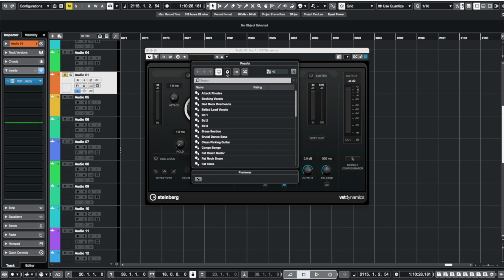Understanding Audio COMPRESSION - Compressors MADE EASY!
Do you struggle with understanding compression when mixing music? Do you sometimes feel like you're just turning the knobs and hoping for the best? You’re not alone.

Compression is one of the most important tools in the mixing engineer’s toolkit, however, it’s often the most misunderstood.

In this video I’m going to break down the basic functions of a compressor in an easy-to-understand way. Along with the basics, I also cover some additional ways you can approach using compression in your music.

BONUS! Download my FREE guide: Compression Cheat Sheet - Compressors Made Easy

This guide covers everything from this video and more, and is great to have in your back pocket for easy reference when dialing in compression settings.

If you're new to compression or simply looking to refresh your knowledge, be sure to check out this video and download the guide!

0:00 Intro
0:31 Compression Cheat Sheet
0:49 The 6 Controls Of A Compressor
1:20 Threshold
1:32 Ratio
2:37 Attack
2:53 Release
3:11 Gain (Output Gain, Make-up Gain)
3:31 Meters (Input, Output, & Gain Reduction)
4:12 Bonus Tip 1 - Using Presets
4:41 Bonus Tip 2 - Multiple Compressors
5:19 Bonus Tip 3 - Parallel Compression
5:39 Bonus Tip 4 - Mix Bus Compression
6:08 Conclusion
6:41 Outro